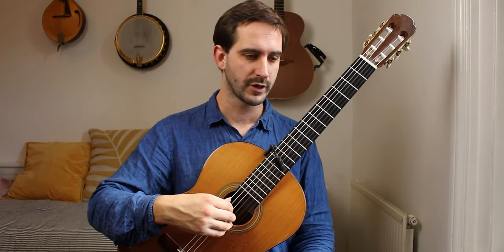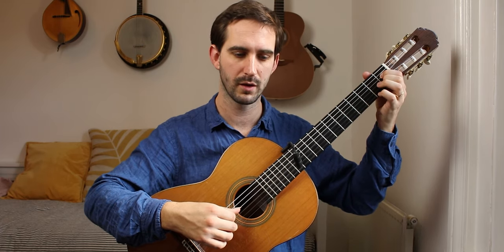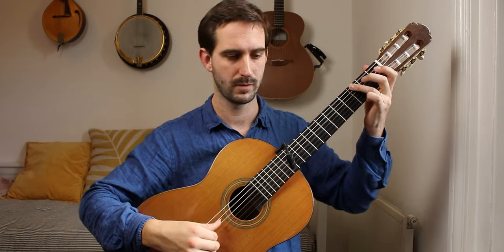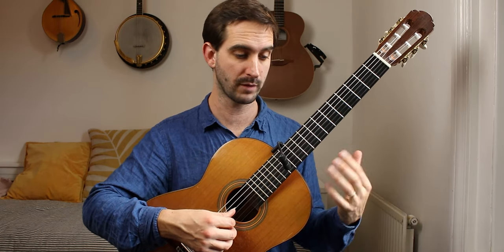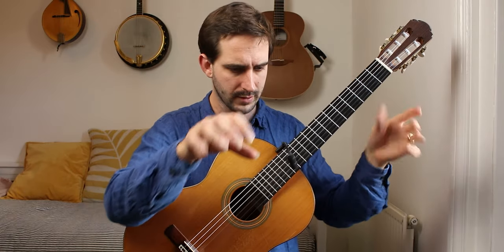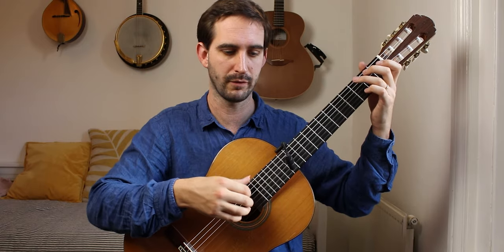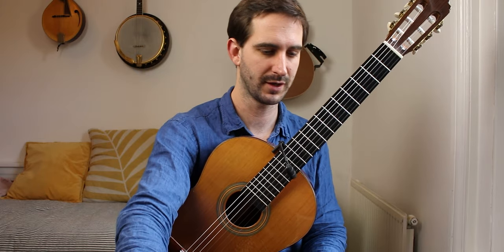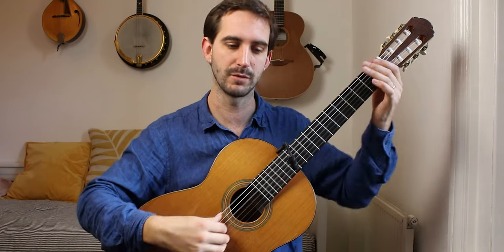Village Blackbird Blues by Martin Fogel - Trinity Grade 4 Classical Guitar (2020-2023)